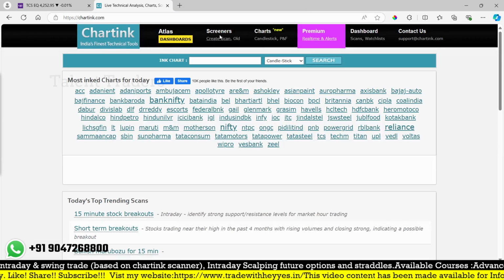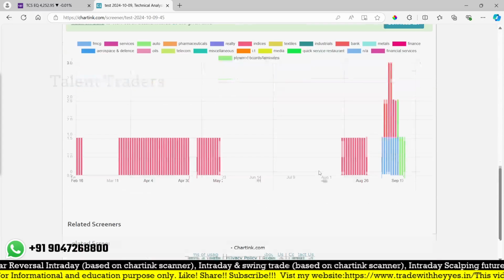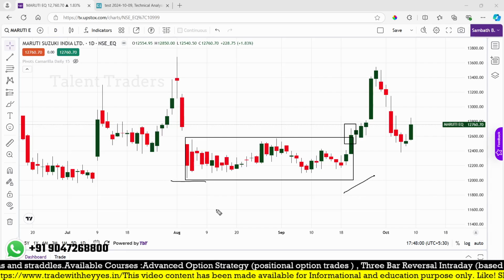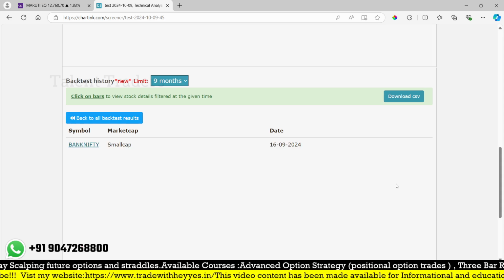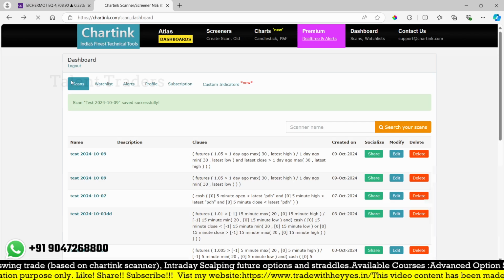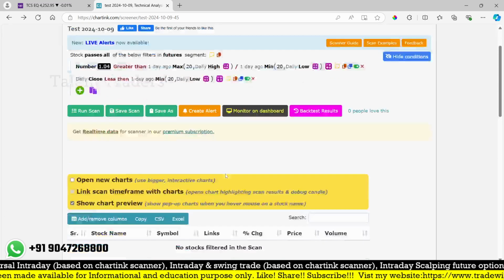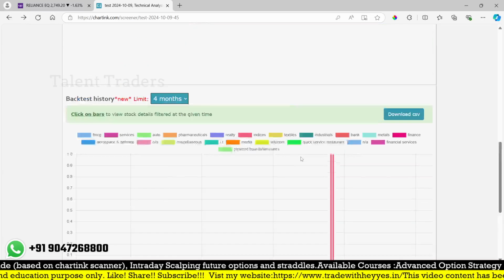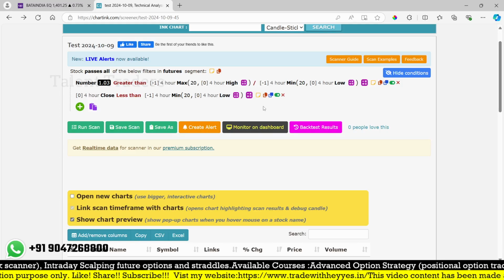Consolidation breakout chartink | Range Breakout screener in chartink